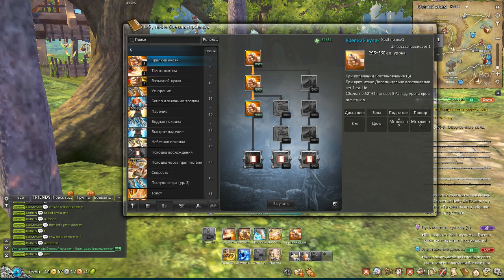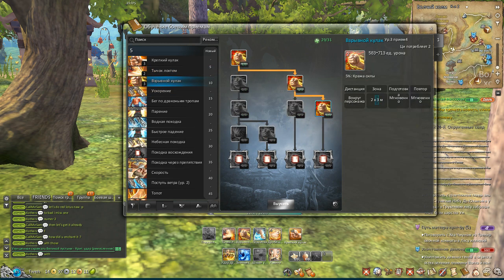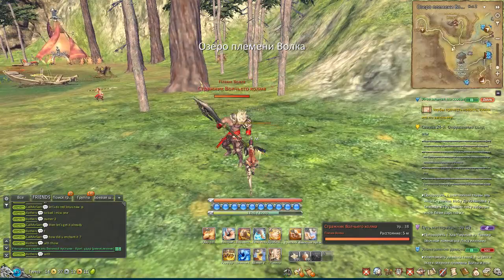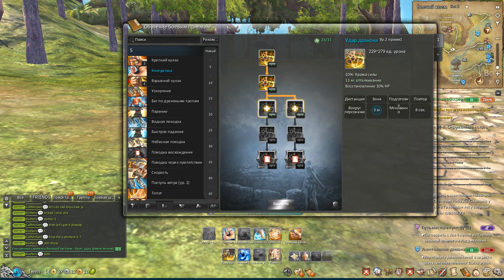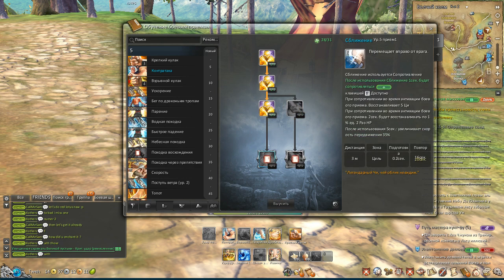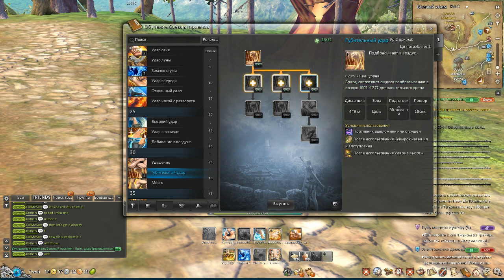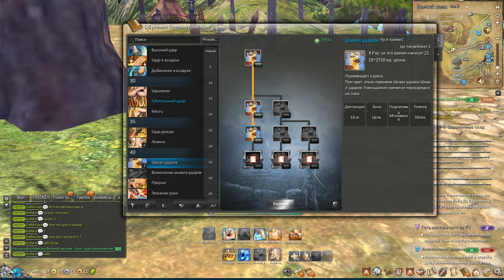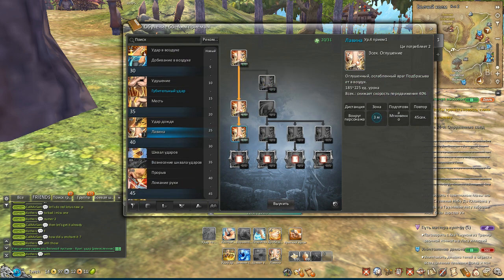Blade & soul Kungfu master Skillexplanation + build (preKFM revamp)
Blade & soul Kungfu master Skillexplanation + build